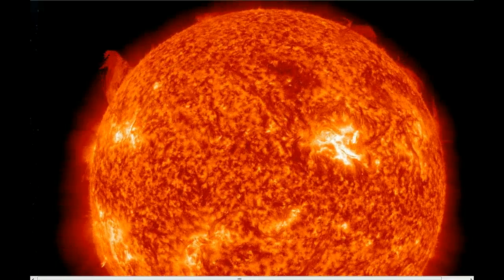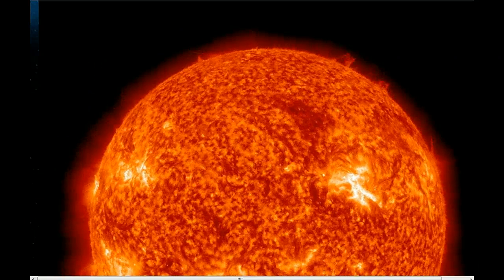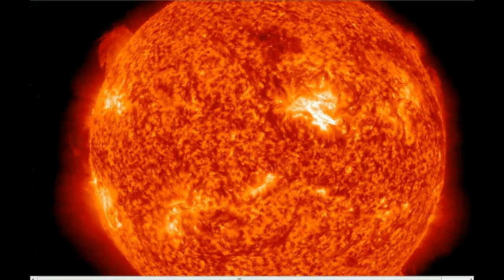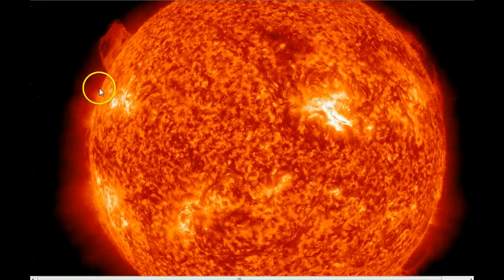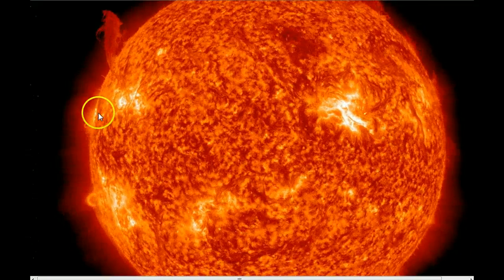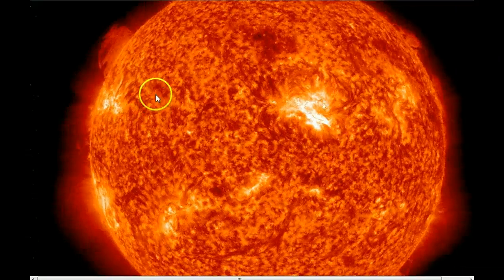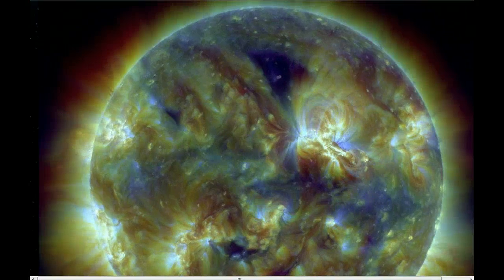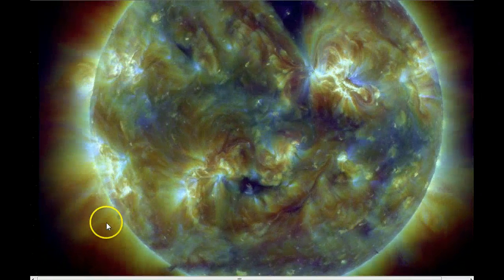CME/New Sunspots-5-13-2012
Solar Update.